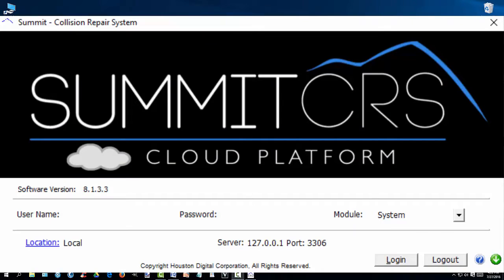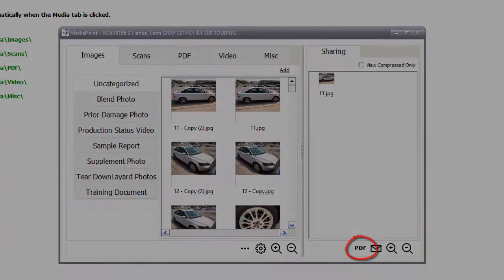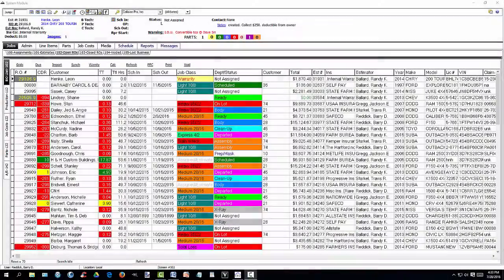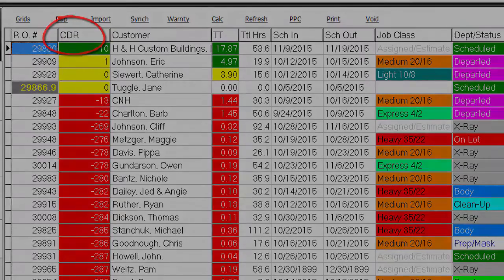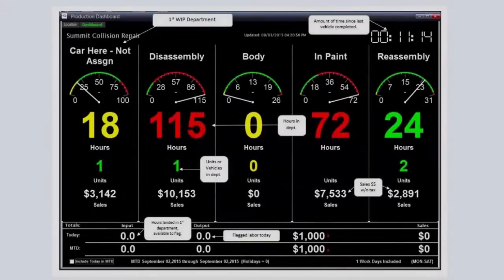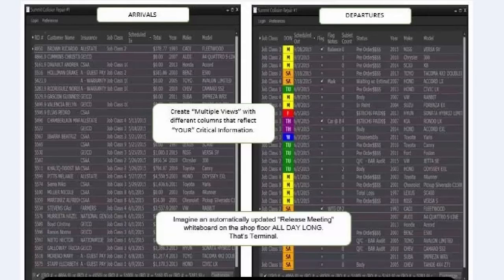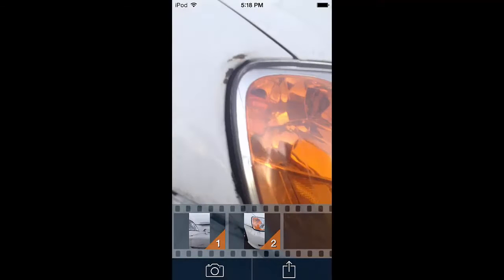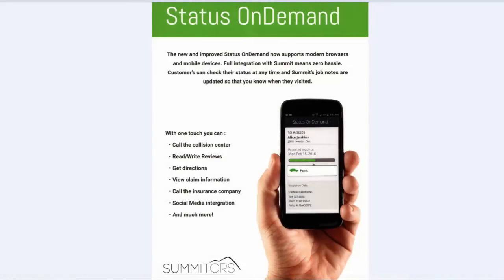Summit CRS v8 - What's New?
Preview new features in Summit V8.  SummitCRS is the collision repair industry's premier lean production management software.